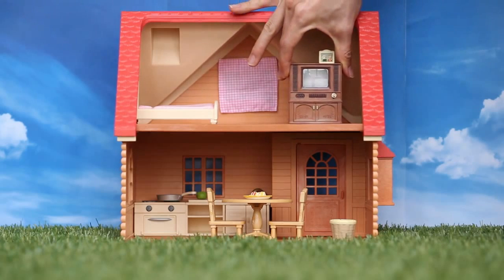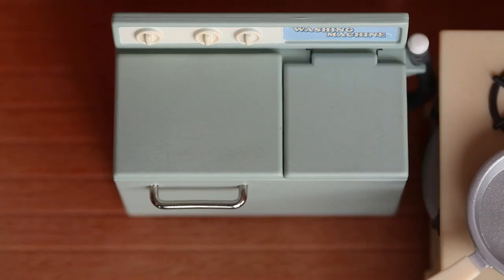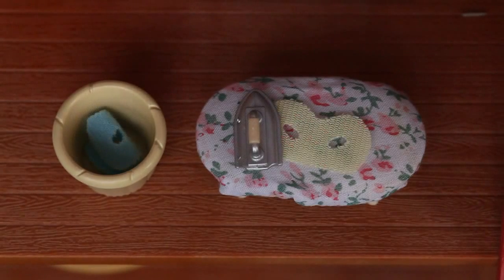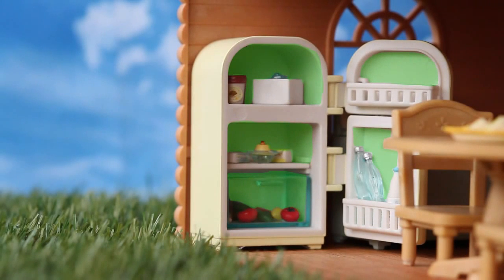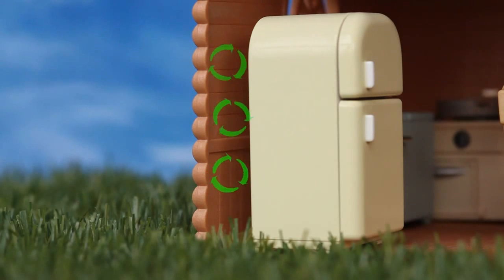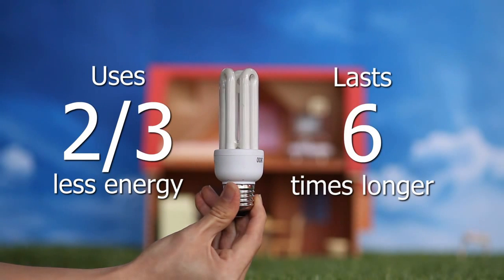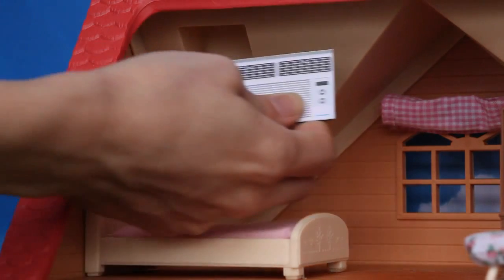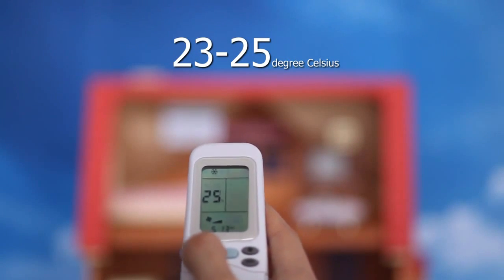How Can We Save Electricity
A fun and simple video explaining how can we save electricity.